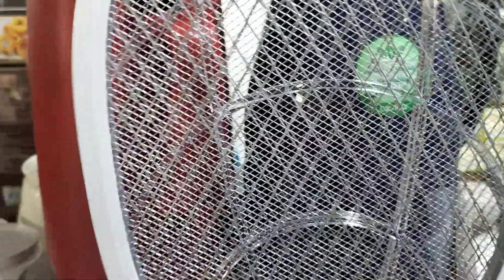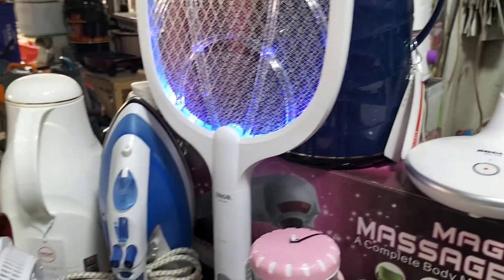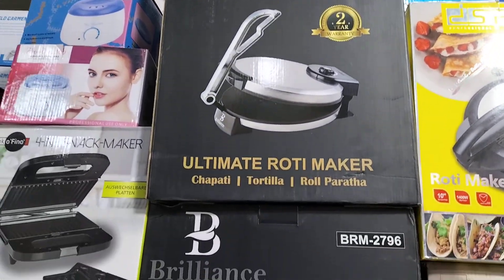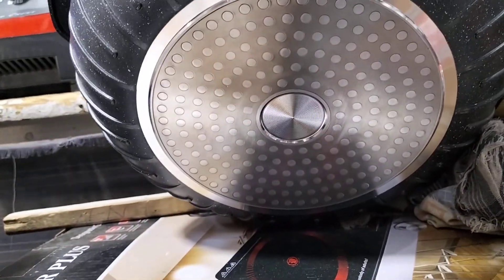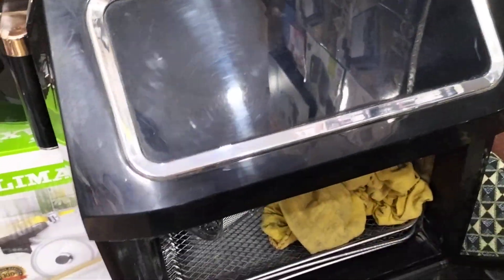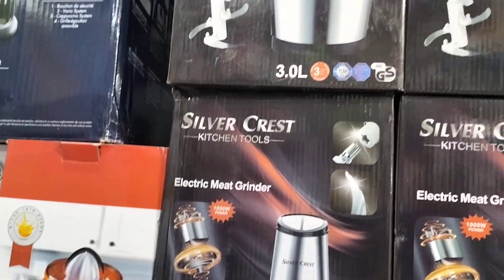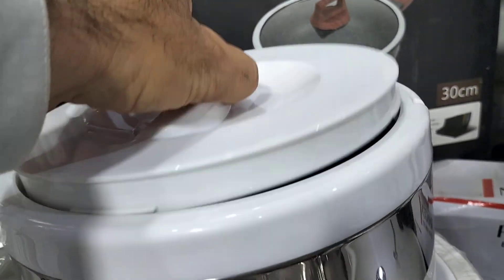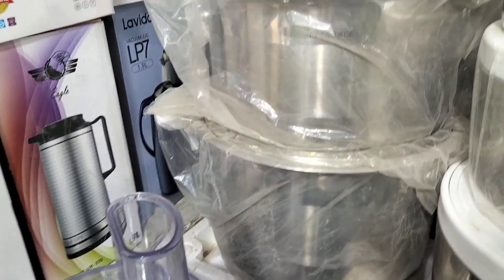wattapp number 03159259536 home delivery to All Pakistan